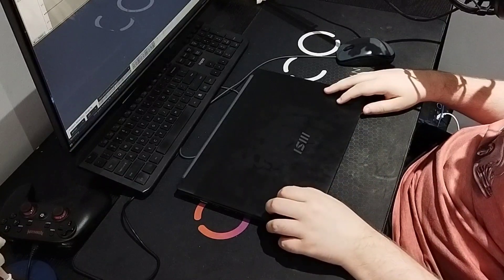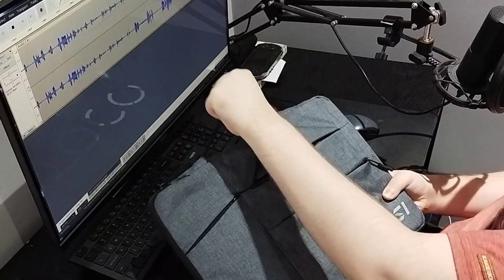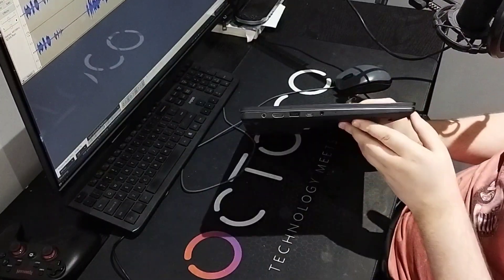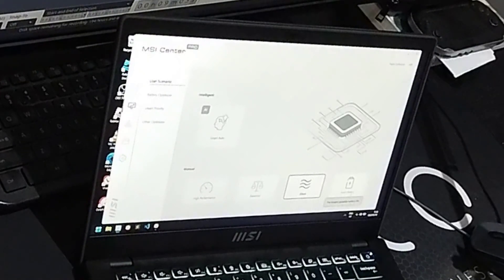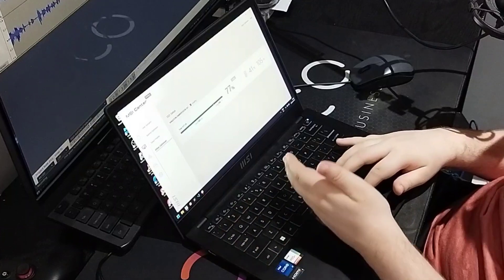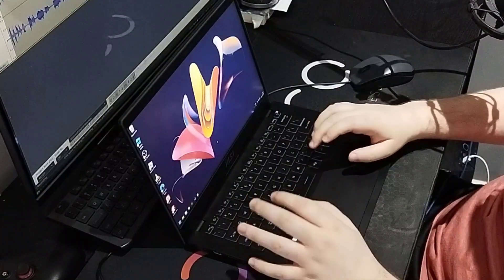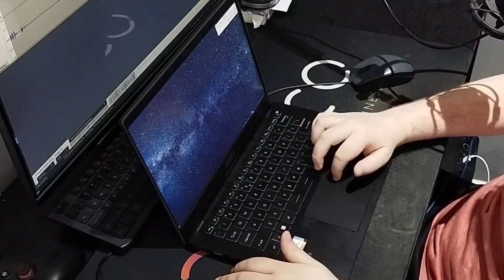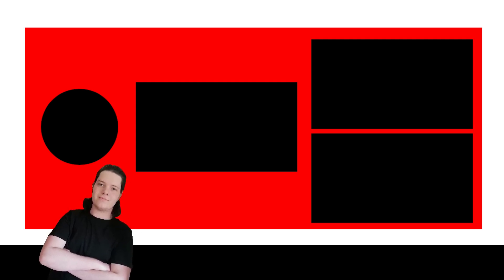MSI C12M-084ZA Modern 14 - Hands on Laptop Review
I was on my search for a laptop, not quite as expensive as a Mac, but should also be nothing to scoff at, that is when I stumbled upon this beauty, after using it for a couple of weeks, I can safely say that this laptop gets my seal of approval!

Want to get one for yourself? Here you go (not sponsored)

I did film me working on my Mac system in my previous review, but decided to not do that in this one, when I re filmed it ;)

Timestamps:
00:00 - Intro
00:47 - Laptop Bag
02:48 - Specs
05:16 - MSI Center Pro
09:26 - Experience/Performance
11:58 - Fn Buttons & Trackpad
12:52 - Camera (Linux)
13:17 - Camera (Windows)
13:40 - Please Subscribe!